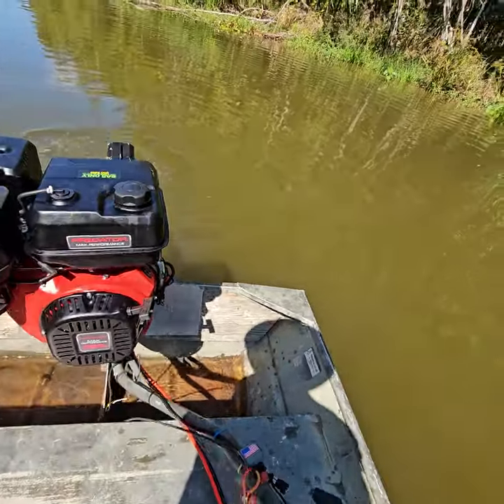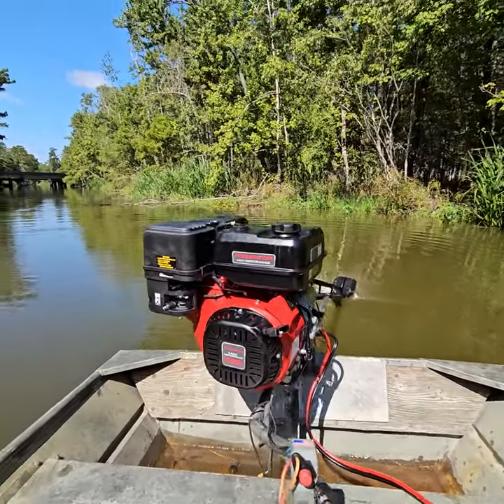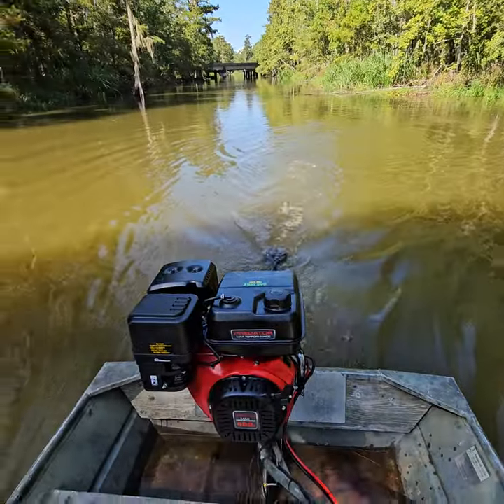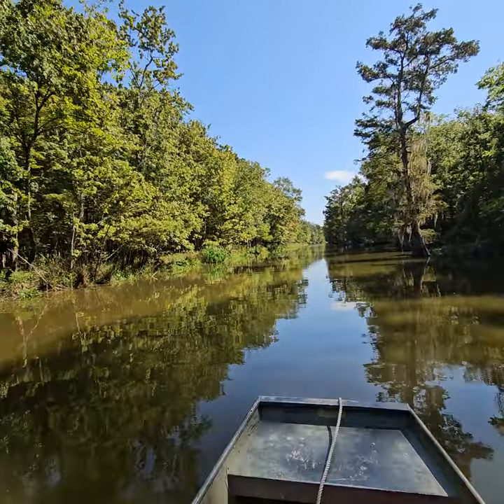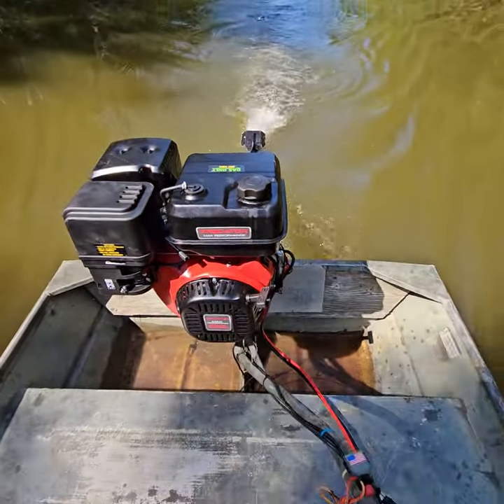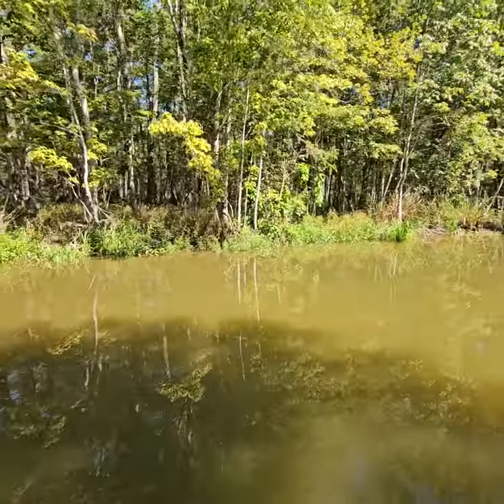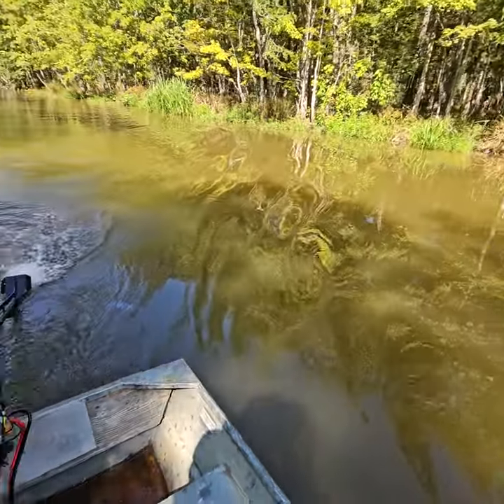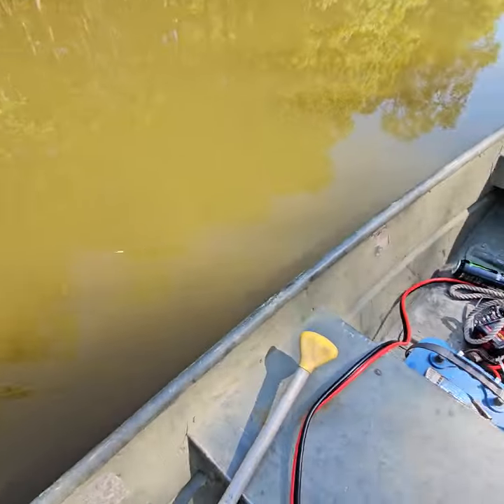Predator 459cc on a GoDevil Longtail First Impression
Quick vid.
12x36 aluminum boat up to 16 miles per hour.
if it's wet it will ride robiding the bottom is soft.